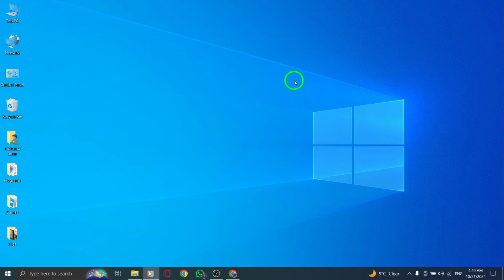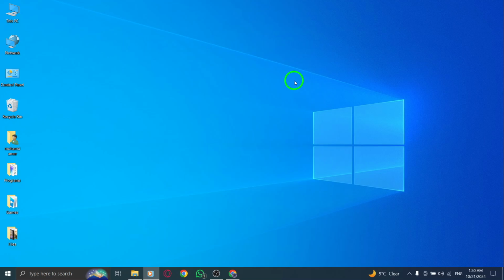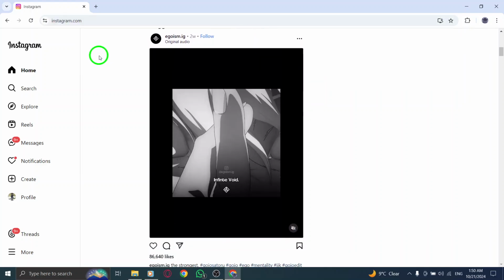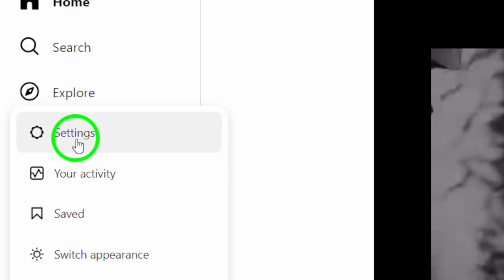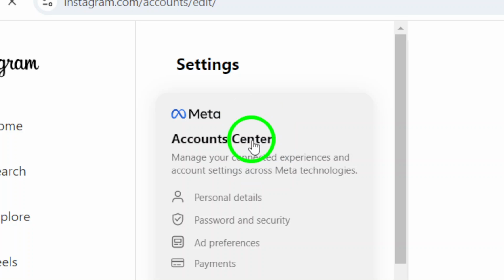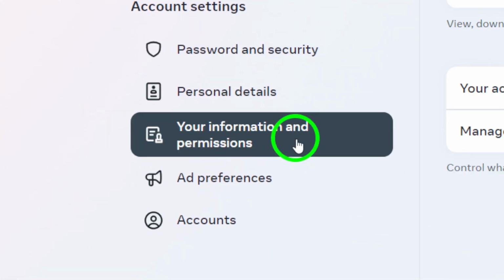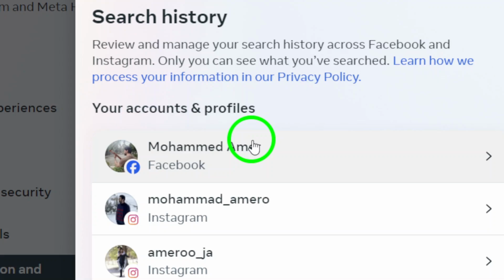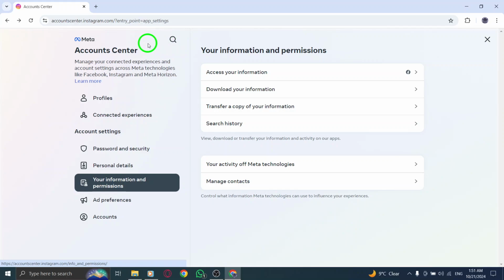How to Clear Search History on Instagram On PC (New Update)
Learn how to clear your search history on Instagram using your PC with this quick and easy guide. Keeping your search history private is essential, and this video will walk you through the latest updates to help you manage your account.
Steps:

Open Instagram.com.
Click on the more icon at the left side menu.
Click on Settings, then Accounts Center.
Choose Your information and permissions.
Click Search History, click Clear all searches.

Chapters:
00:00 Intro
00:12 Soultion
01:05 Outro